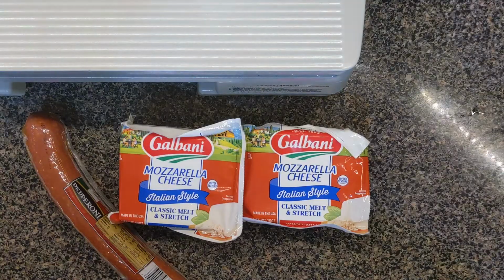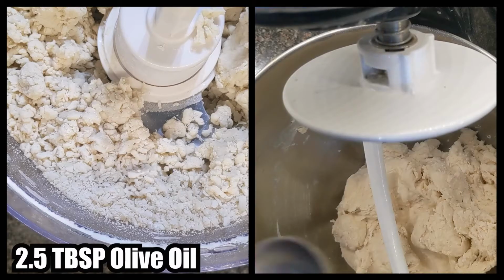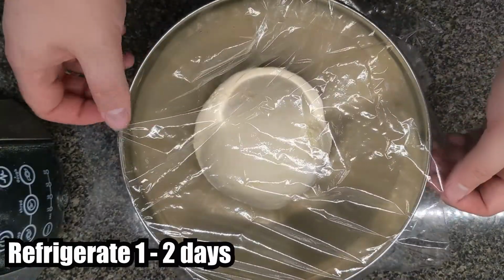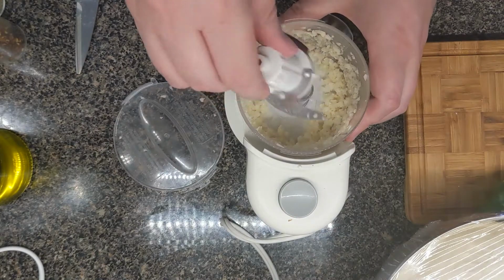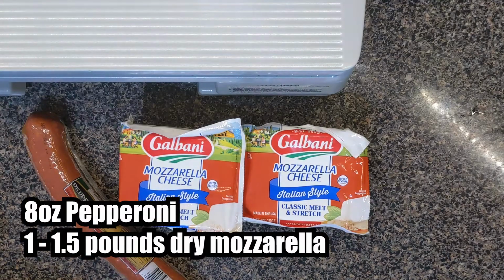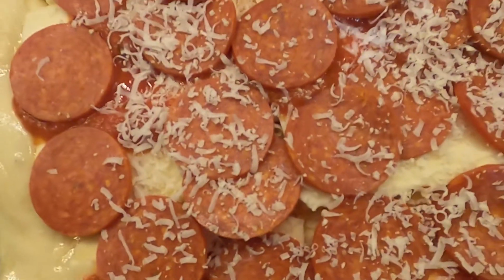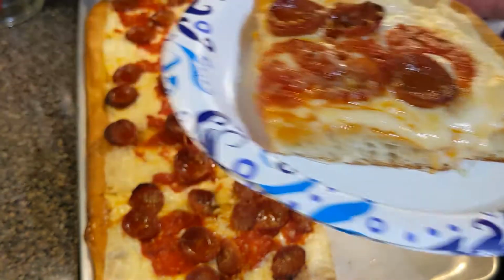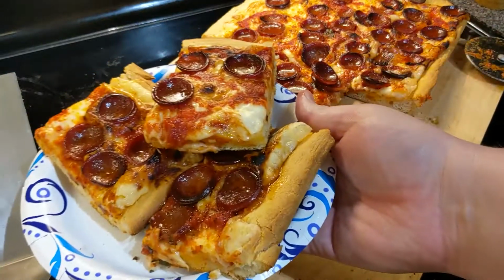Sicilian Style Pizza - sheet pan thick crust square slices made at home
Today we are feasting on Sicilian Style Pizza. I found out about this style from the famous Prince Street Pizza in New York and have seen it spreading all over. This pizza has a delicious thick crust with a soft inside along with a delicious sauce. No overly sweet jar sauce for this but a great mild fresh tomato flavor to go along with dry mozzarella and thinly sliced pepperoni's. We cold ferment the dough to get the right flavor and our oven technique takes care of the rest. Expect pizzeria quality or better with this recipe.